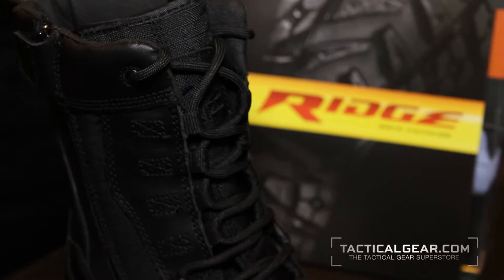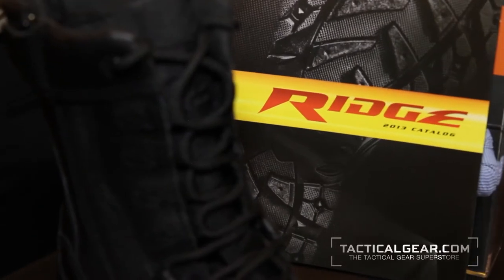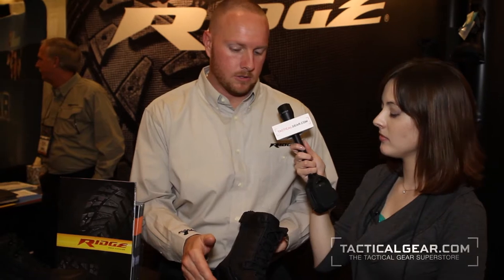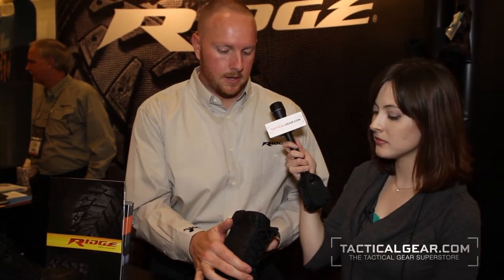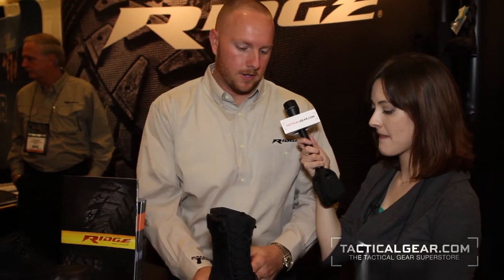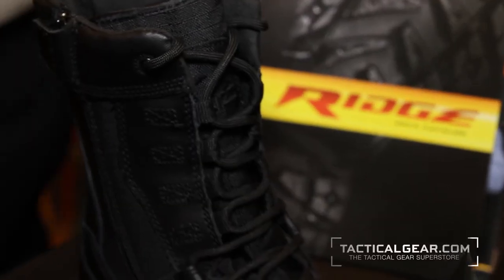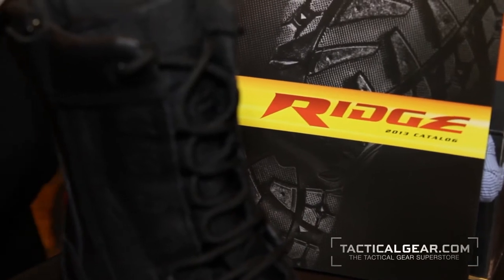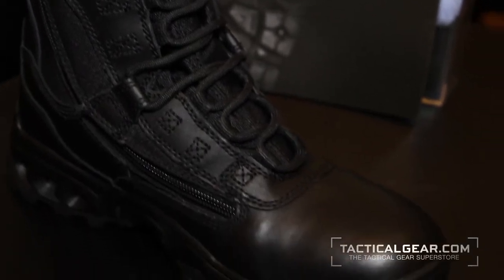Ridge Footwear Ghost SZ at SHOT Show 2013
The Ridge Footwear Ghost SZ has a full-grain leather toe box and ripstop nylon upper. Its Blouse-Tac inner collar keeps socks and bloused pants in. The YKK full length zipper includes a Velcro zipper keeper to make sure boots are securely zipped up. The non-metallic and lightweight air design ensures the wearers are quick on their feet. Comfort-supporting traits include a vapor wick lining, removable insole, polyurethane midsole and air heel system. The slip-resistant outsole promotes surefootedness in most environments.